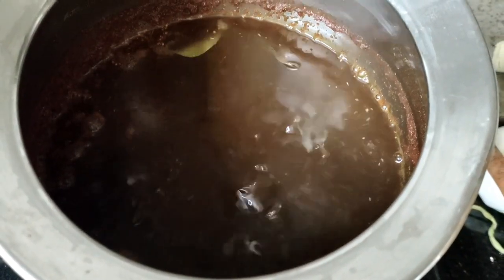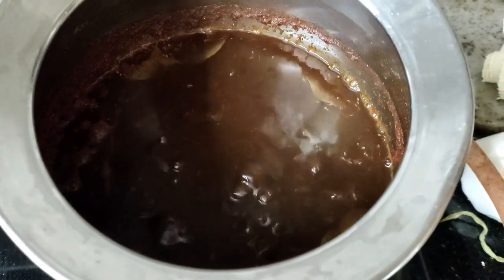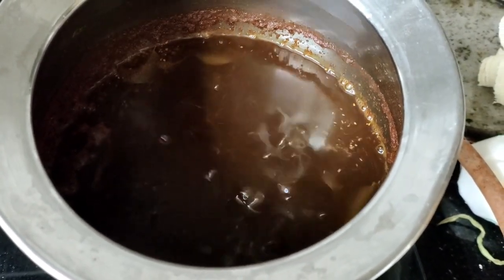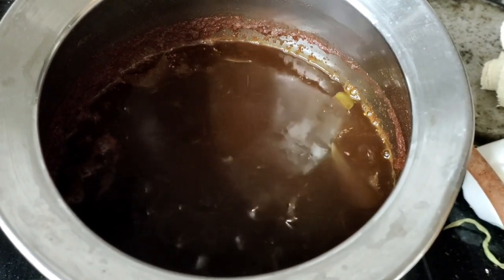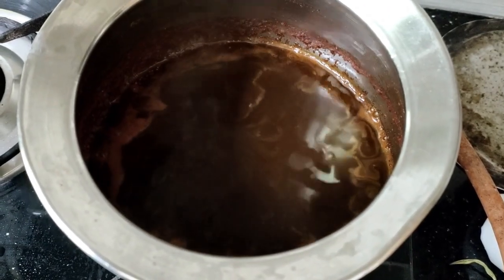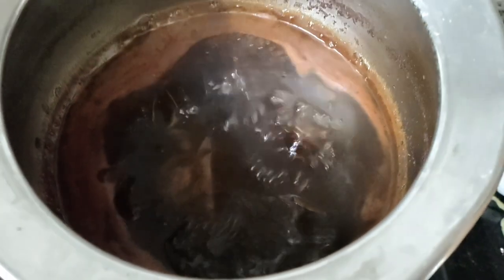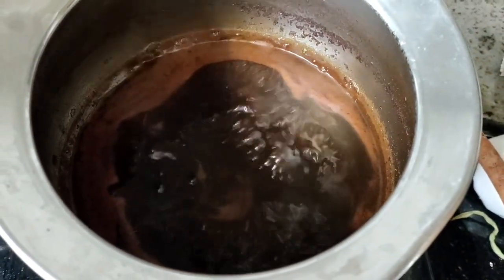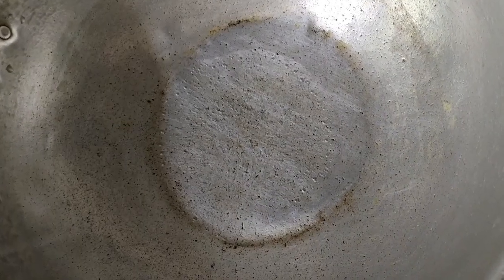ഓണത്തിന് ഞാൻ ഇഞ്ചി കറി ഉണ്ടാക്കിയത് ഇങ്ങനെയാണ്. നിങ്ങൾ ഇങ്ങനെയാണോ ഉണ്ടാക്കിയത്